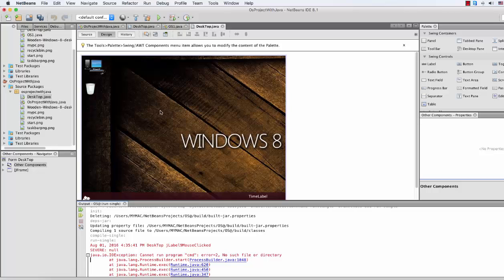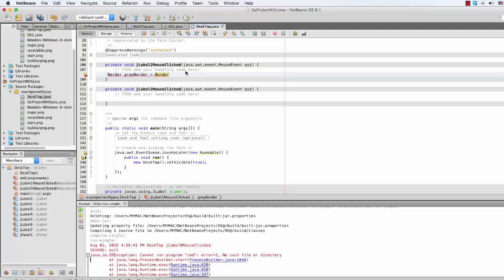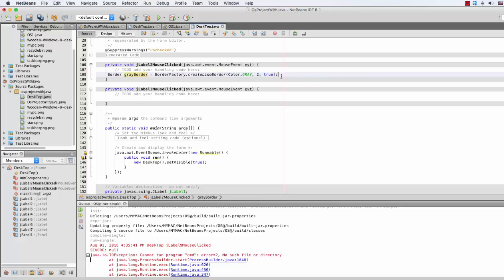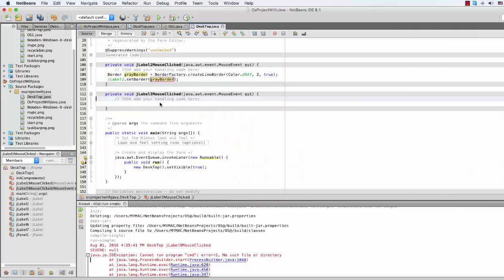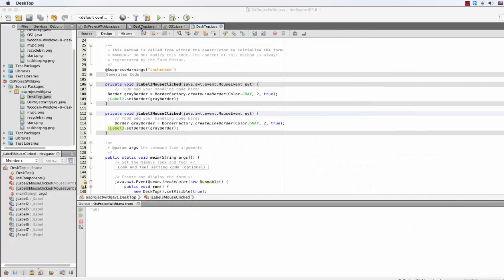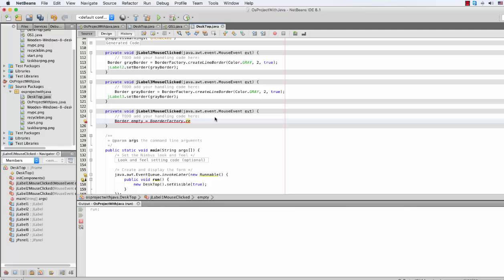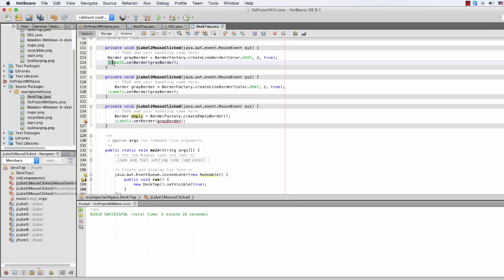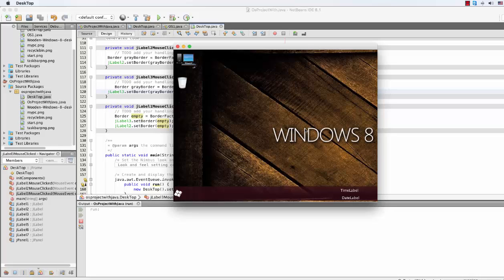Selecting the border Of a JLabel by Using Java Swing Drag and Drop (os project part 2)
This is a tutorial for of Java Swing Drag and Drop to create a project to learn
adding JFrame,
 JPanel, JButton, JLabel,
MouseEvent, Mouse Draging etc...

Hope you will be helpful with this tutorial ;